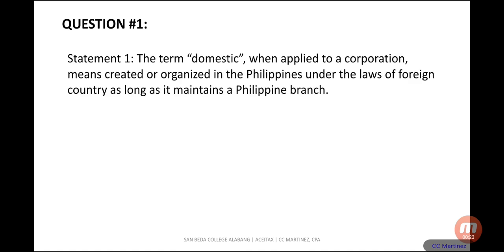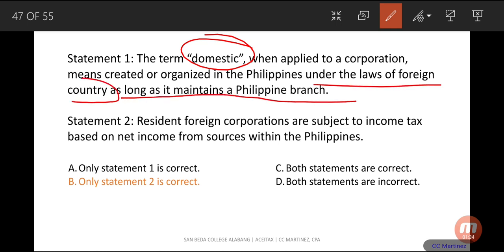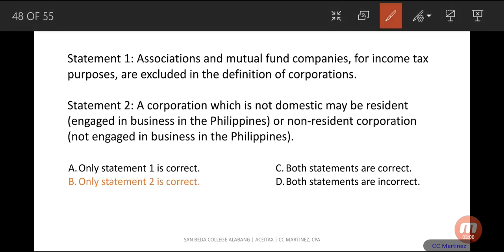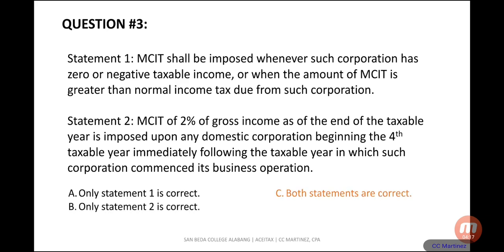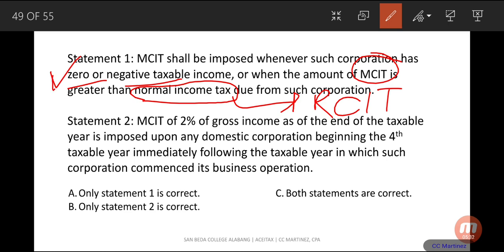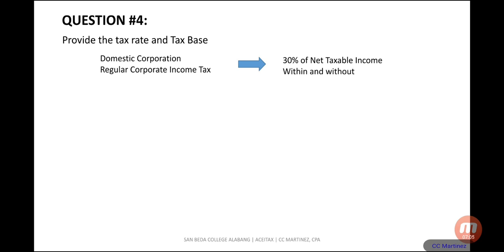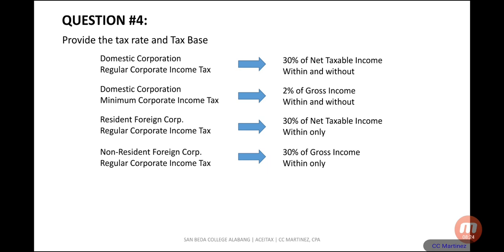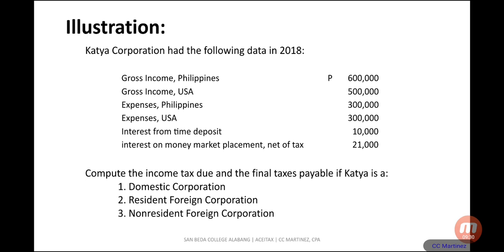ACEITAX Taxation of Corporation Part 4 of 4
This video will be deleted after finals exam on May 16.